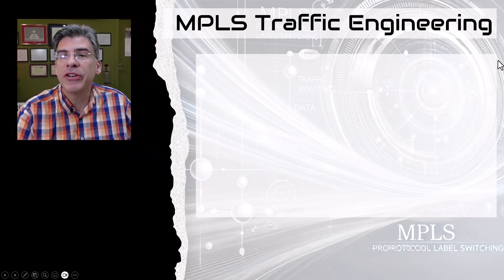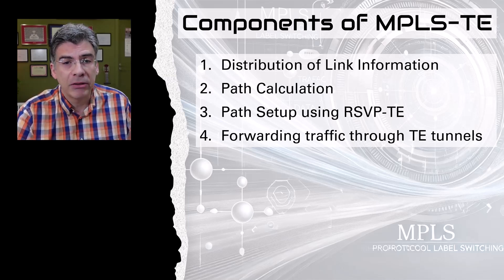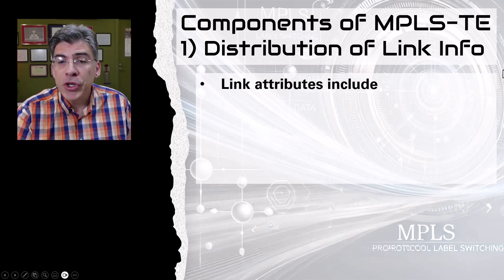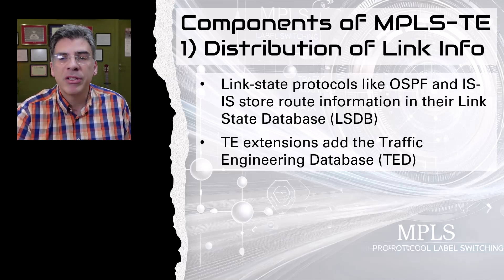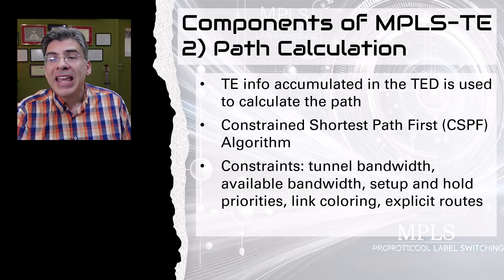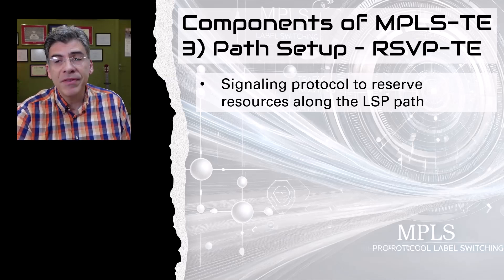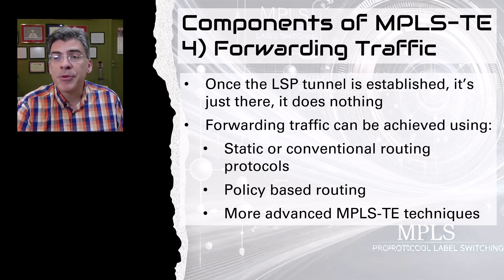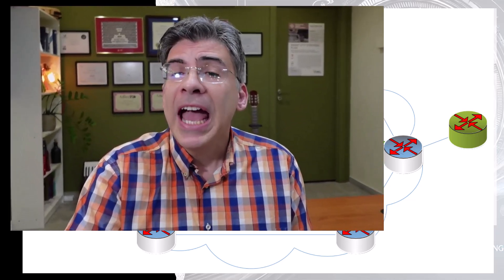Components of MPLS Traffic Engineering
Dive into the fascinating world of MPLS Traffic Engineering with this comprehensive explainer! 🚀 In this video, we break down the four essential components of MPLS-TE that make it a cornerstone of modern networking:

1️⃣ Link Information Distribution – How TE-specific data flows across the network.
2️⃣ Path Calculation (CSPF) – Finding the best path based on constraints.
3️⃣ Path Setup (RSVP-TE) – Establishing Label Switched Paths (LSPs).
4️⃣ Forwarding Traffic through TE Tunnels – Efficiently routing traffic through the network.

This video delves into the core building blocks of MPLS-TE, explaining how they work together to ensure efficient resource utilization, optimized traffic flow, and adherence to network constraints. By understanding these components, you'll gain valuable insights into how MPLS-TE enables features like bandwidth guarantees, traffic prioritization, and dynamic path selection in complex networks. Whether you're managing a large-scale network or preparing for certifications, this is a must-watch for anyone interested in mastering MPLS-TE concepts!

Whether you’re a networking professional or just curious about how modern networks handle traffic like pros, this video will help you grasp the essentials and more!

💡 Don't forget to:

- 💬 Leave your thoughts or questions in the comments – I’d love to hear from you!

Chapter list:
00:00 Introduction
00:32 MPLS Traffic Engineering
01:50 Distribution of Link Information
04:30 Path Calculation
06:16 Path Setup using RSVP-TE
07:32 Forwarding Traffic through TE Tunnels
08:09 MPLS-TE Tunnels are Unidirectional
09:08 Summary

🟦 About